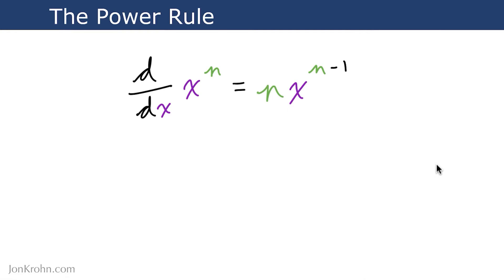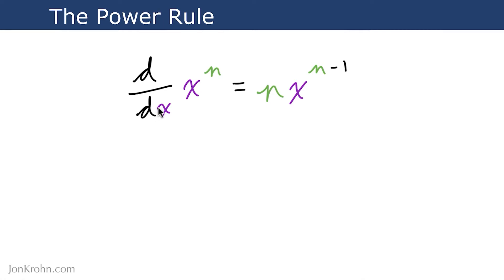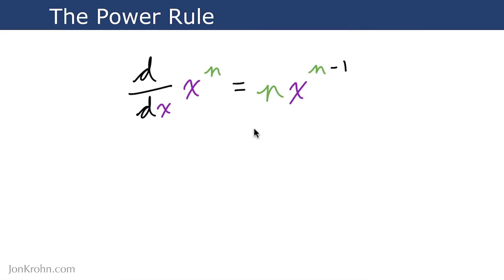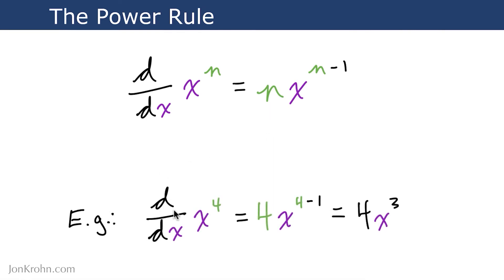The Power Rule for Derivatives – Topic 53 of Machine Learning Foundations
This quick video covers the Power Rule, one of the most common and important differentiation rules.